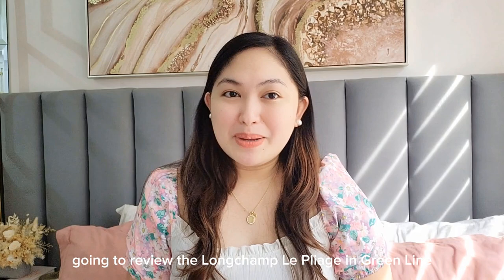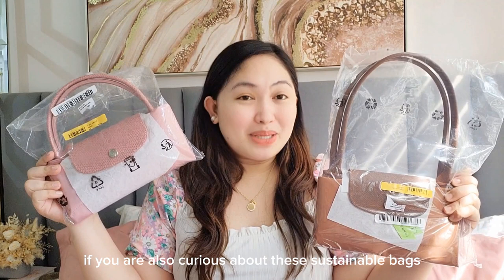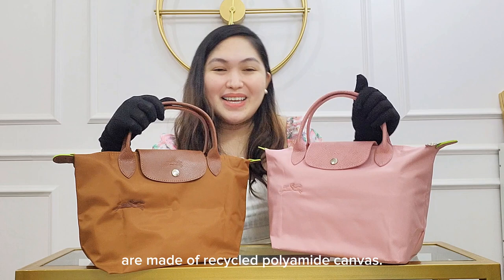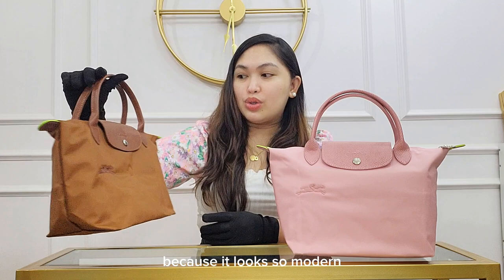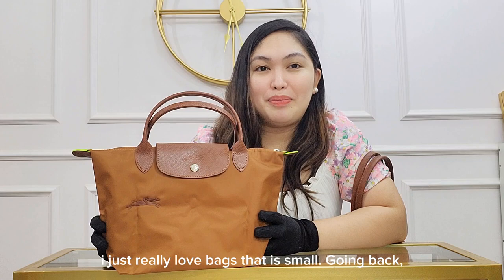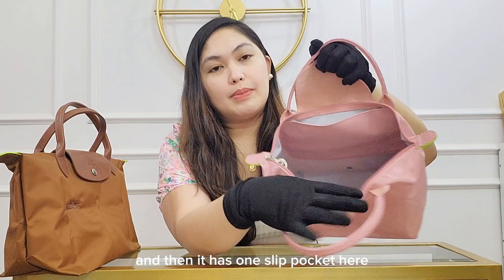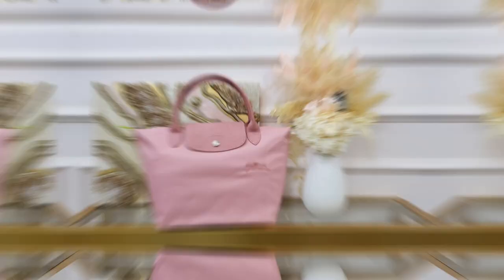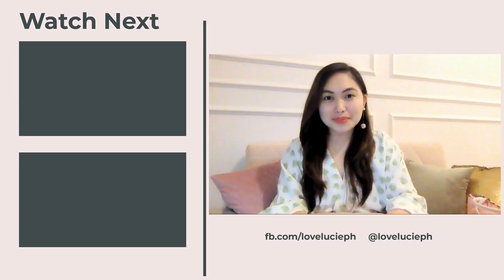THE BAG REVIEW: LONGCHAMP LE PLIAGE GREEN IN PETAL PINK & COGNAC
Here is another review under Longchamp and this time, it's about thr Green line.

I super love everything about it especially its colours since they have released amazing colorz for this line, not to mention that it is sustainable!

What do you think about this line?